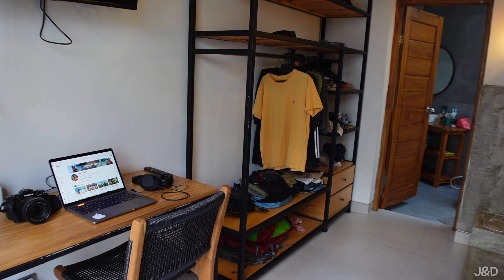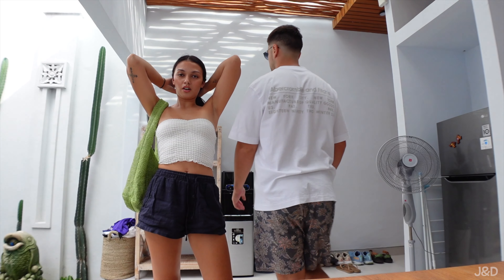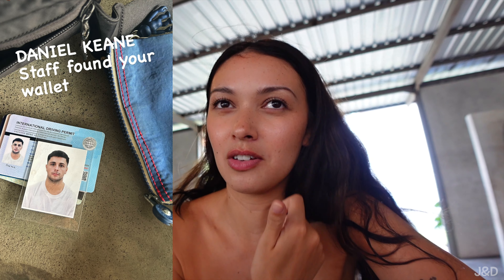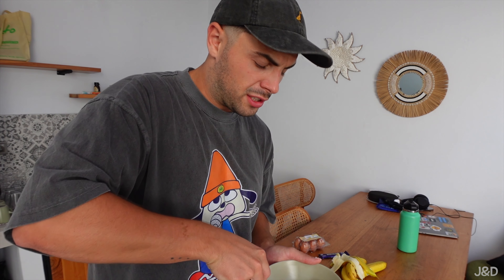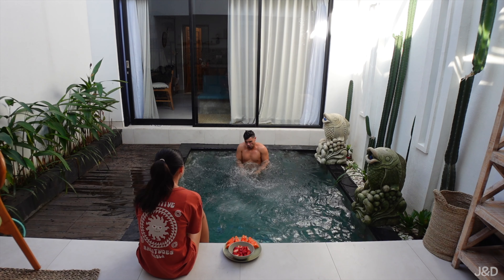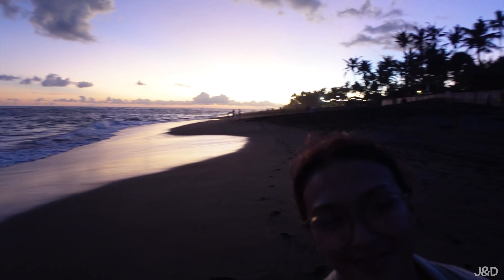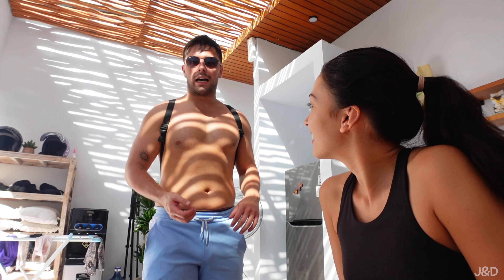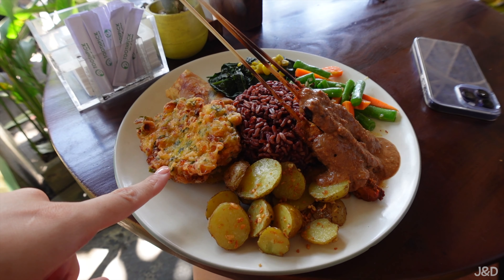Why we moved to Bali… what’s next?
00:00 - 02:36 Villa Tour
02:36 - 03:58 Laundry
03:58 -  04:56 Crate Cafe
 04:46 - 05:46 Sunset
05:46 - 06:27 Shopping & end of day 1
06:27 - 09:29 Julies Birthday 🎈 failed breakfast
09:29 - 11:07 Nasi goreng & sunset
11:07 -  13:44  Day 3 breakfast & some updates
13:44 -  15:29 P+R  recovery (Ice Baths)
15:29 -  15:47 Warung Lokal
15:47 - 16:51 Gelato